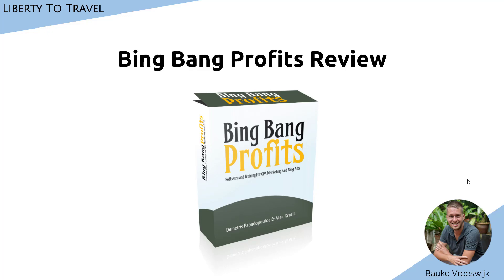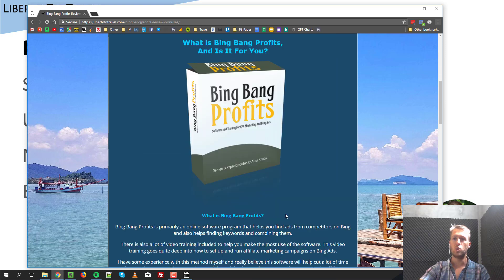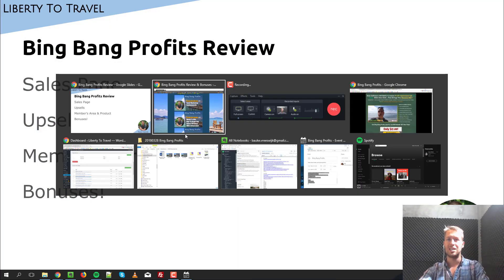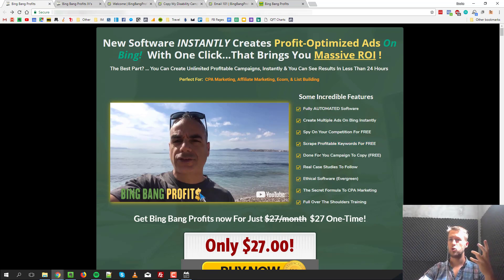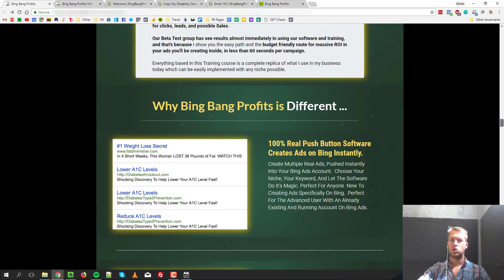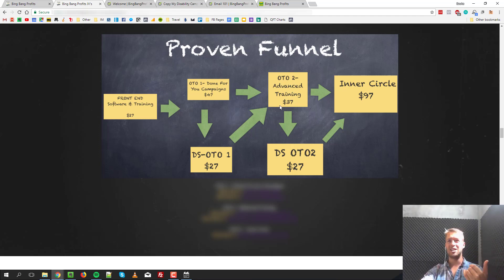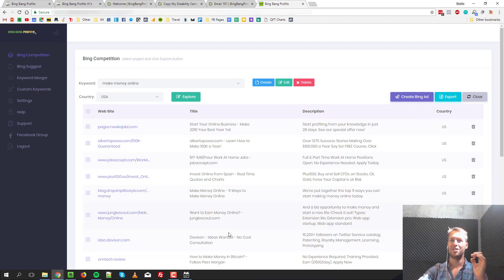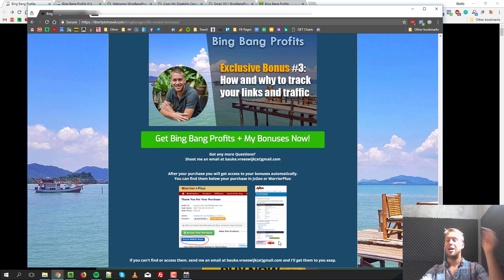Bing Bang Profits Review, 🛑STOP 🛑 Get Bing Bang Profits With MY Custom Bonuses! 😂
Bing Bang Profits is primarily an online software program that helps you find ads from competitors on Bing and also helps finding keywords and combining them.

There is also a lot of video training included to help you make the most use of the software.

I have some experience with this method myself and really believe this software will help cut a lot of time from setting up new Bing campaigns and the training is a really good start if you want to do affiliate marketing on Bing!